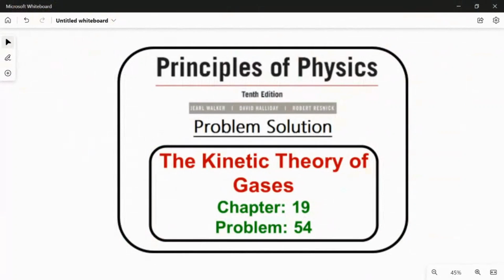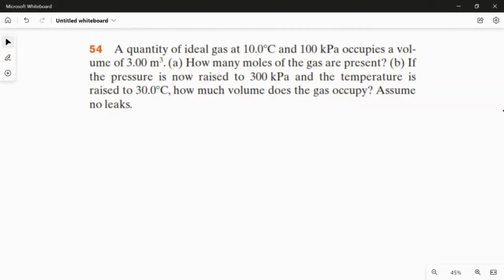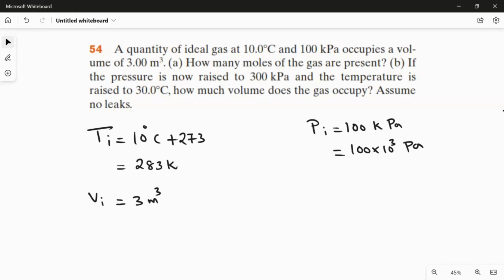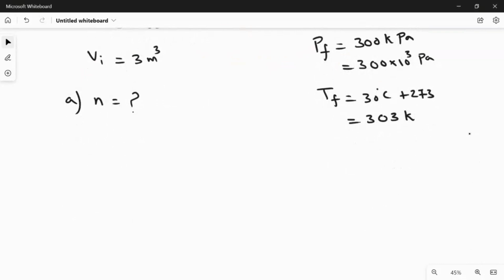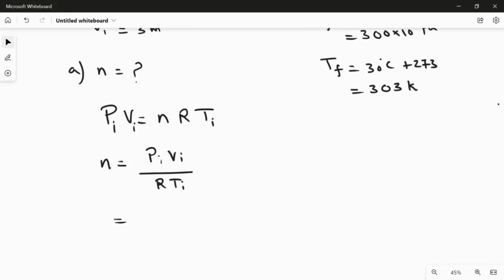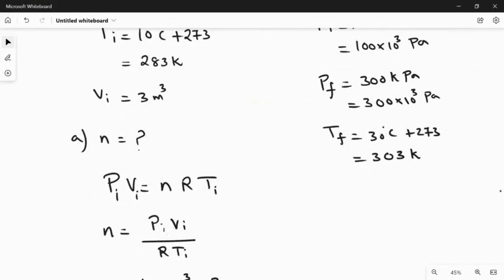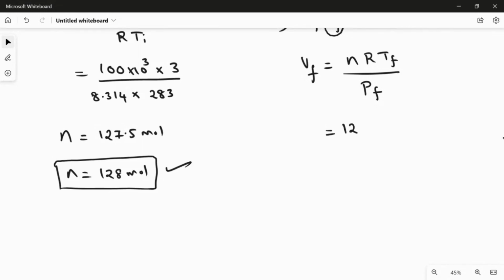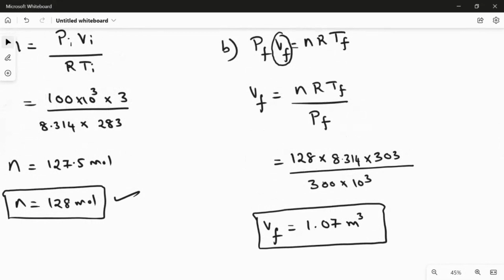Chapter 19 – The Kinetic Theory of Gases – Problem 54 - Principles of Physics – 10th Edition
Problem:54
A quantity of ideal gas at 10°C and 100 kPa occupies a volume of 3.00 m3 (a) How many moles of the gas are present? (b) If the pressure is now raised to 300 kPa and the temperature is raised to 30°C, how much volume does the gas occupy? Assume no leaks.